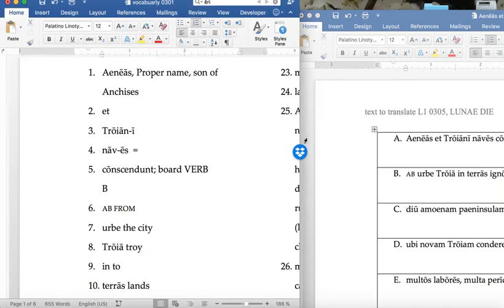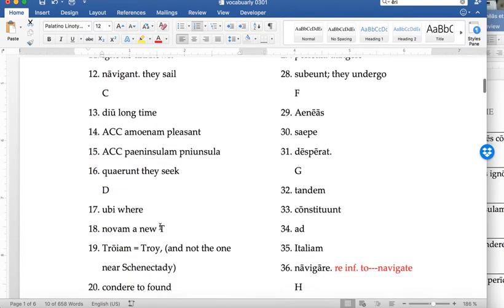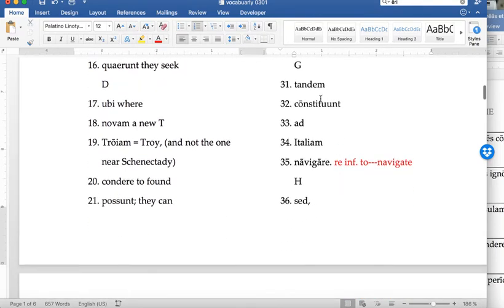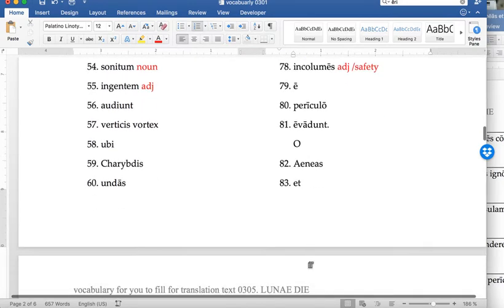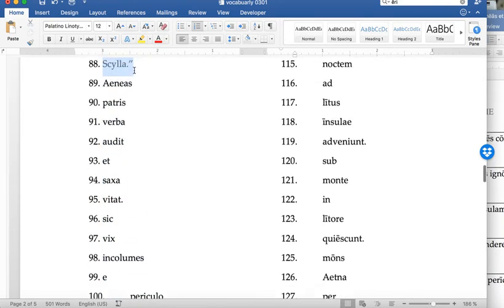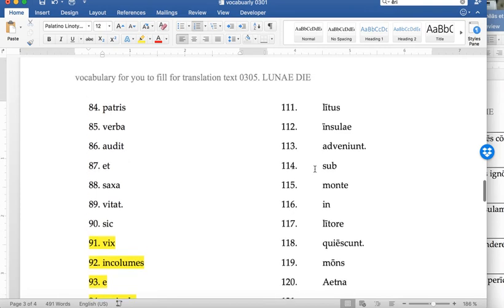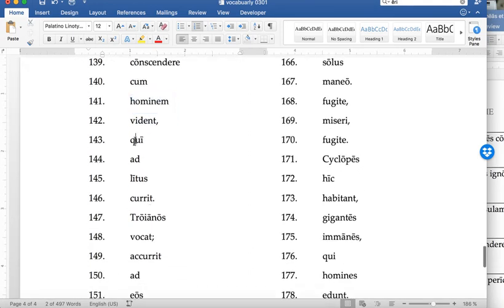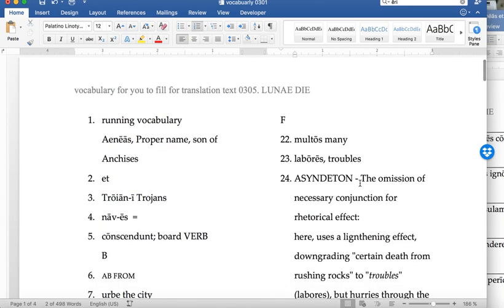DSCHWEND-1 Latin, for MON 0305